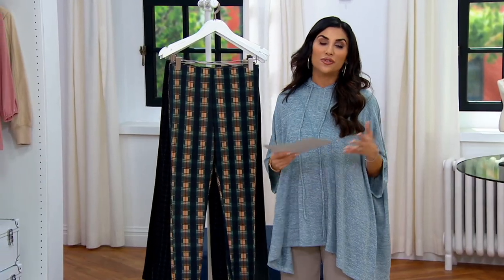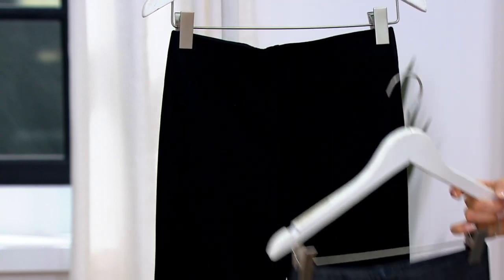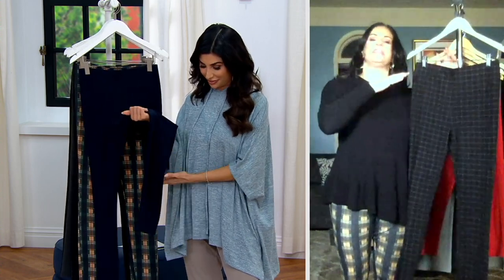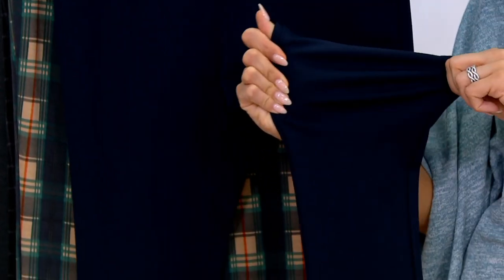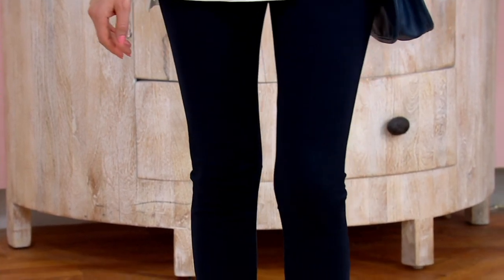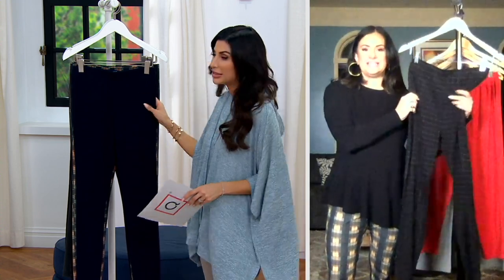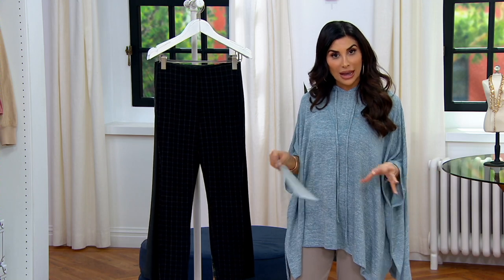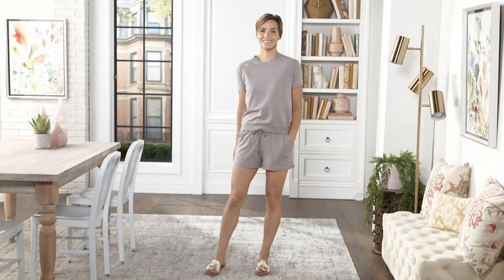Legacy Park Avenue Stretch Pull-On Pant on QVC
Legacy Park Avenue Stretch Pull-On Pant

null